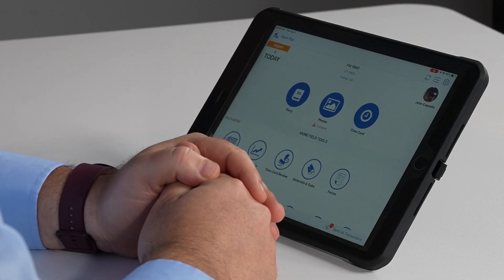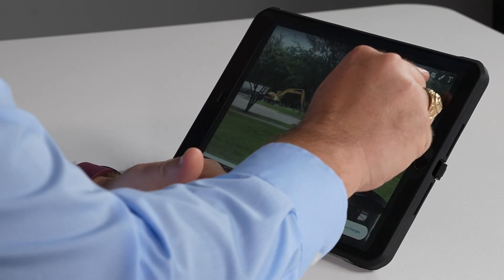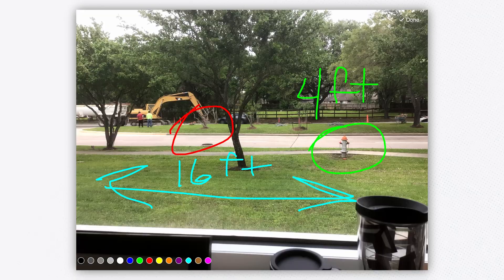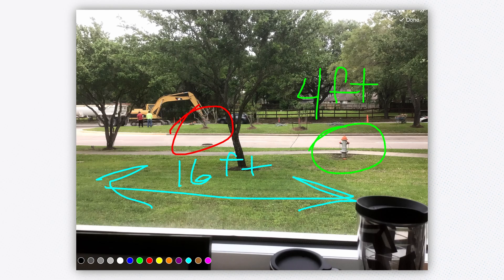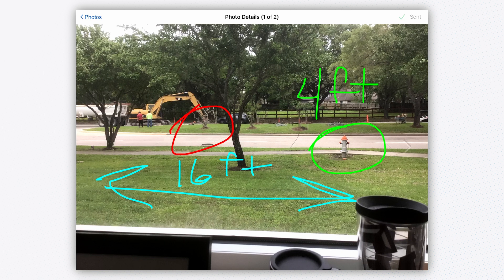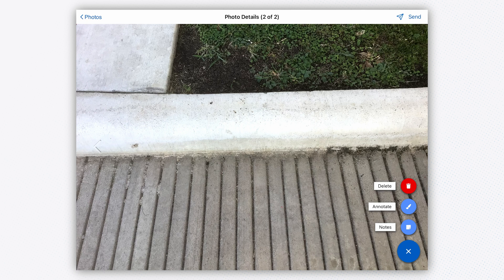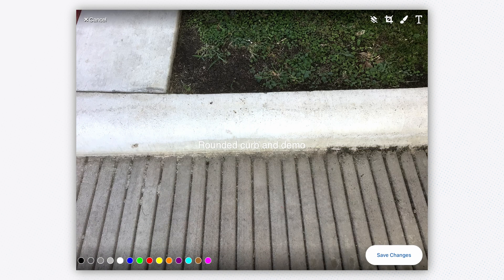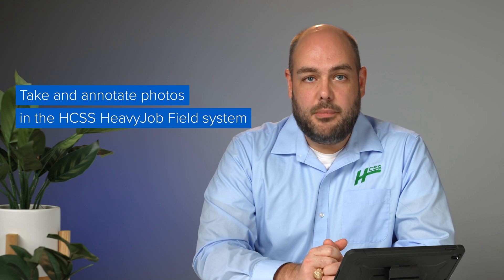Construction Photo App to Easily Take, Annotate, & Manage Site Photos | HeavyJob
This video shows you how to easily take, annotate, and manage construction site photos inside the HCSS Field system which is part of the HeavyJob system. Using the HCSS Field app, you can take detailed notes on actual photos from the jobsite to help identify potential safety issues or change orders that you'd want to make sure you bill that customer for. For more information about HeavyJob and the capturing and annotating photos feature, please visit the HCSS website today